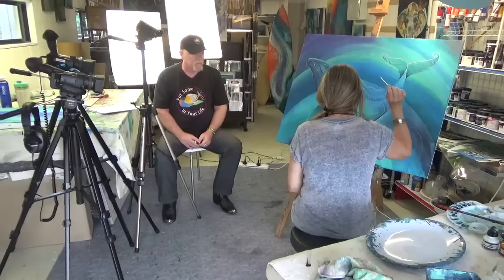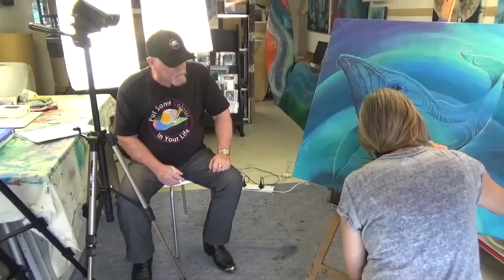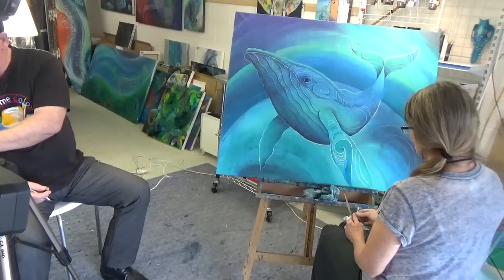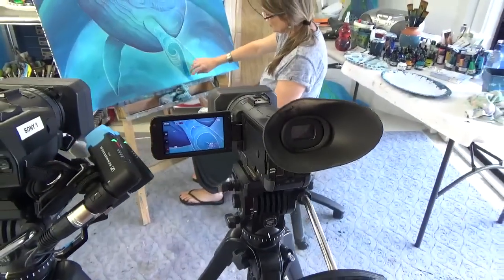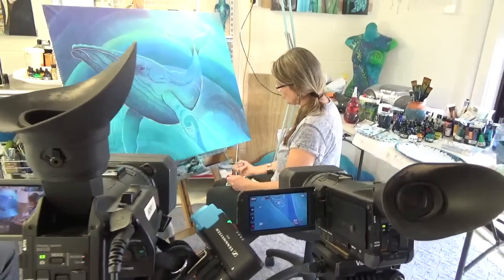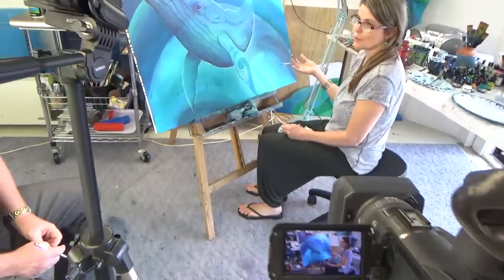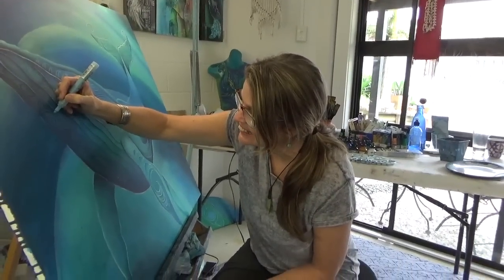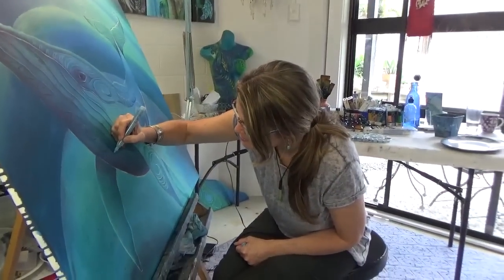Colour in Your Life (TV Series) Behind the Scenes with Reina Cottier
LAst Sunday, the crew from Colour In Your Life, Graeme & Sophia, came to film me in my studio for my program in the series, Colour In Your Life. So much fun! Had a blast, great people, awesome day!
Here's a behind the scenes peek at what was going on.